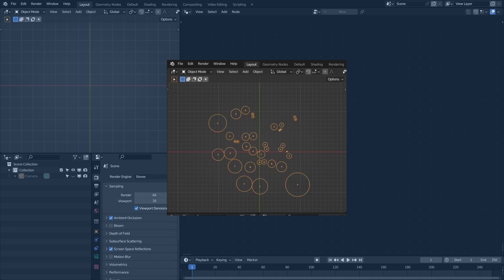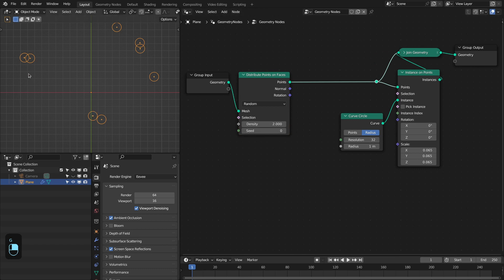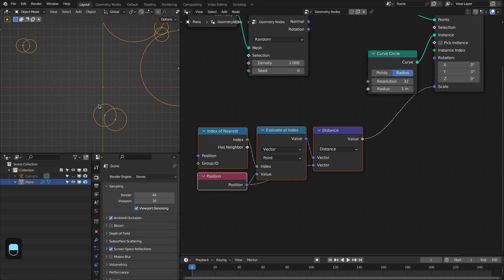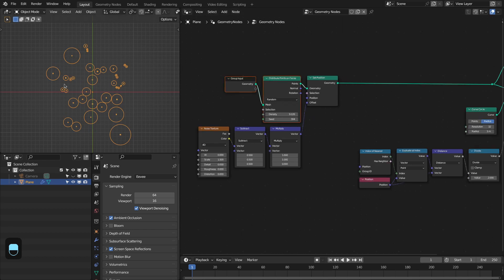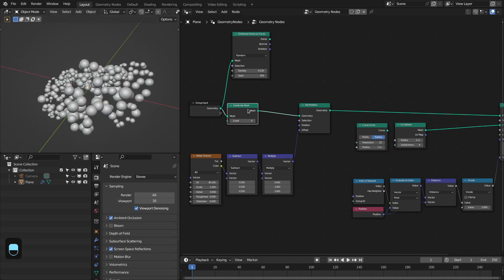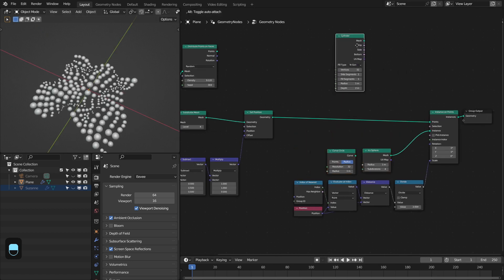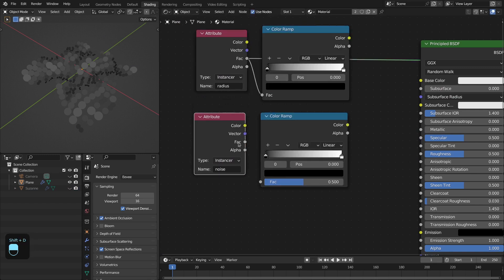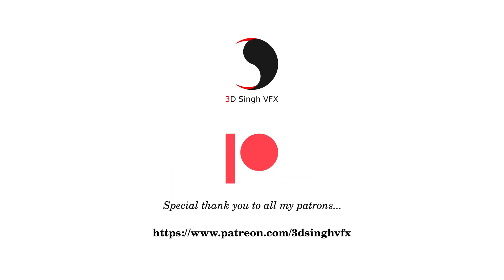Packing || Index of Nearest Node of Geometry Nodes - Tutorial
Hi. In this video tutorial, I have shown how to pack Circles, Spheres, and Cylinders on Points or Mesh with the Index of Nearest Node of Geometry Nodes in Blender 3.6x.

Happy Noding... :)

1) Intro:- Music: Podcast Intro 01 by Musikhalde